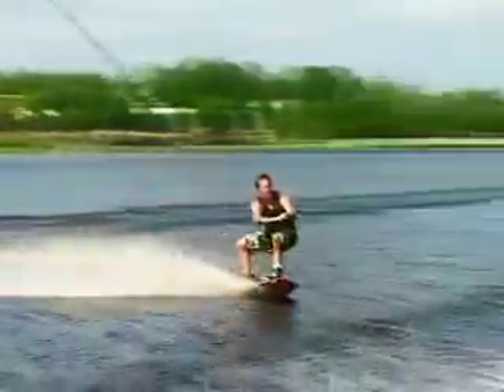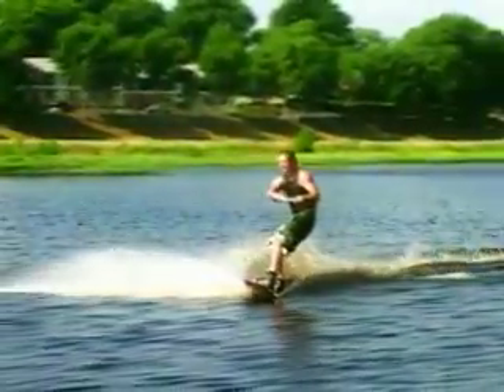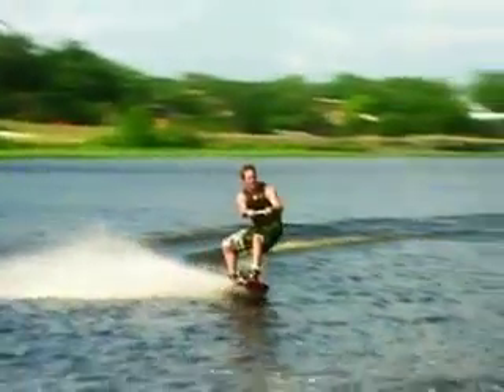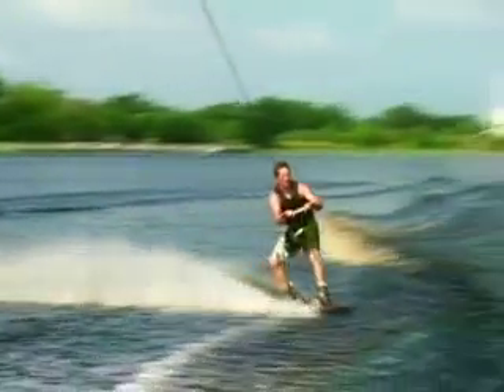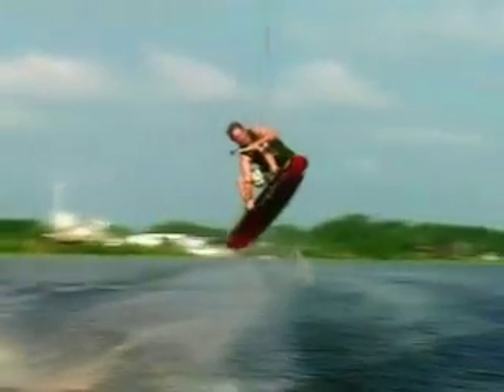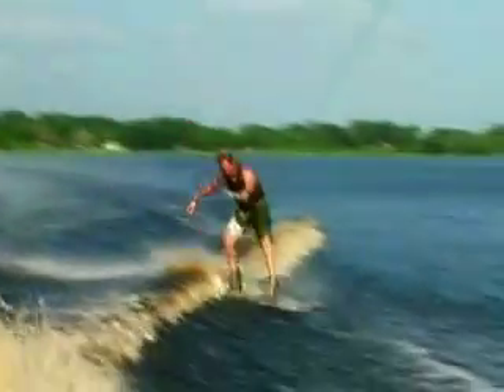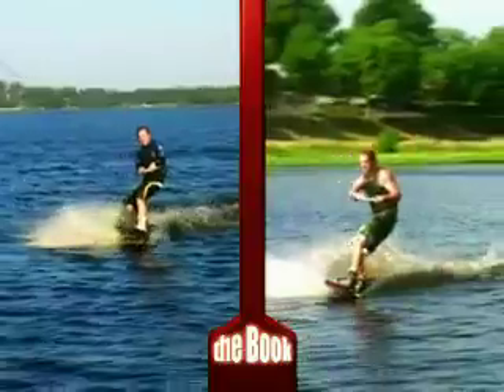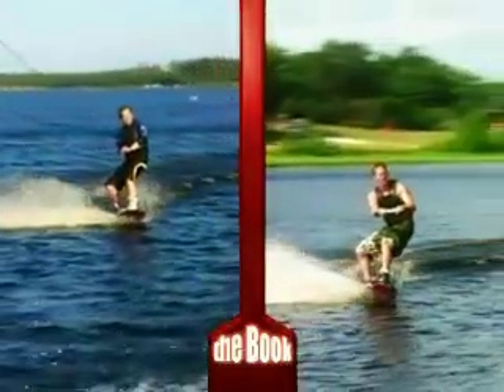Wakeboard Instructional - Heelside Grab